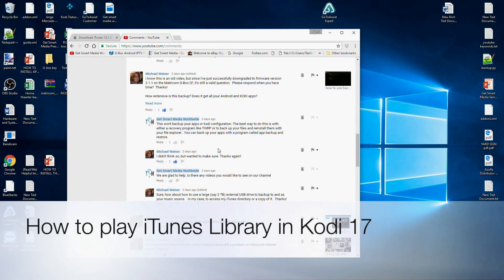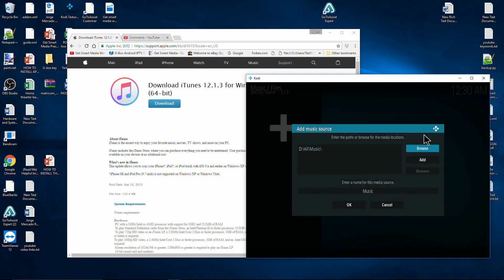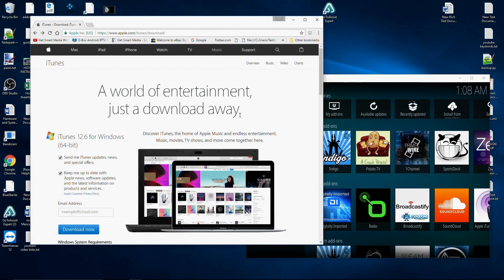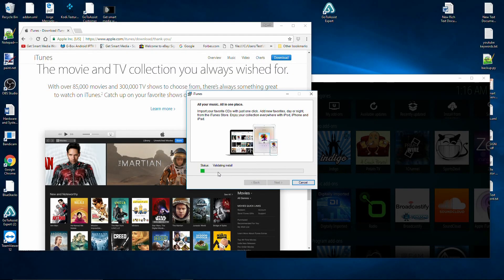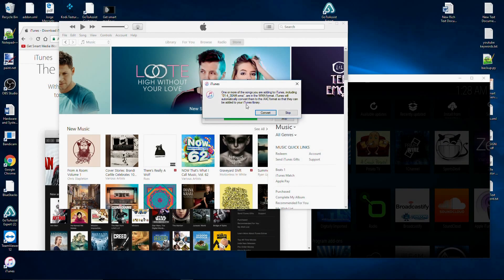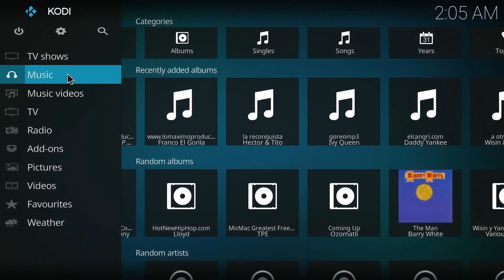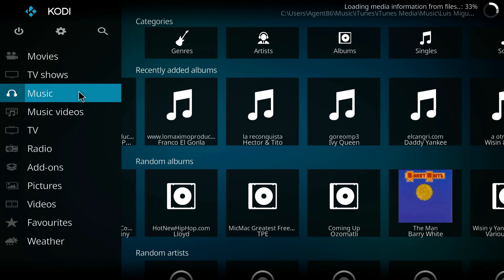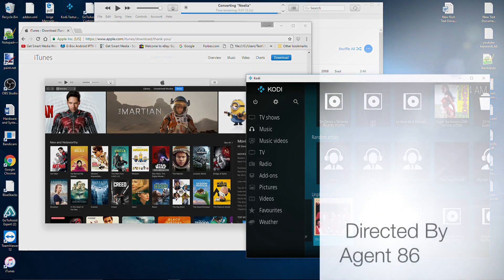How to play iTunes Library or External drive in Kodi 17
Download iTunes for Windows PC